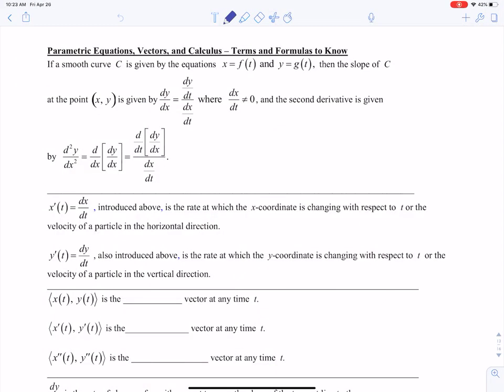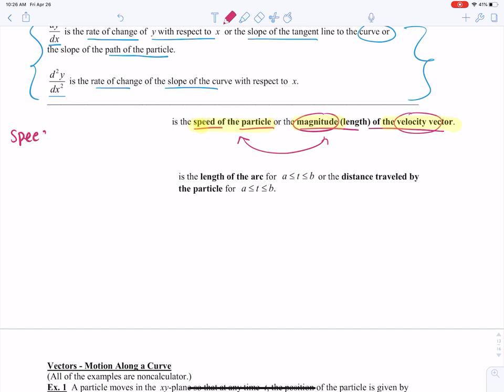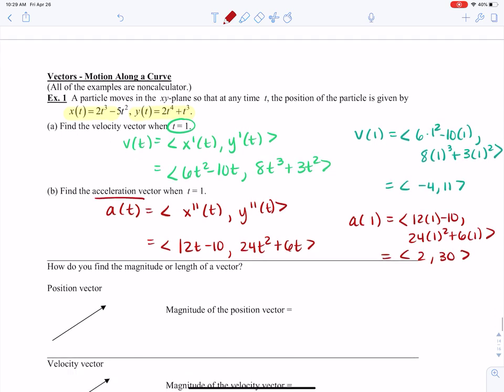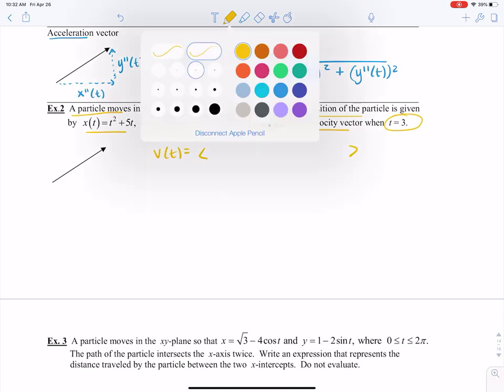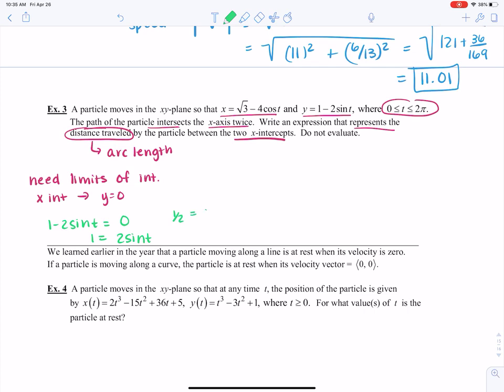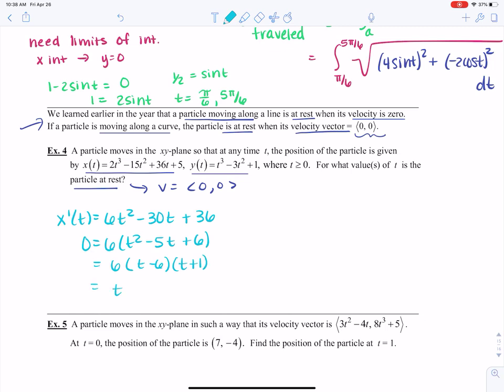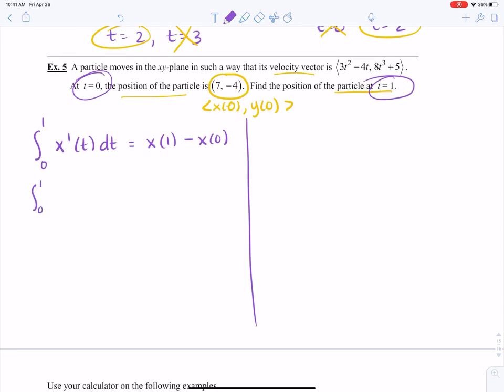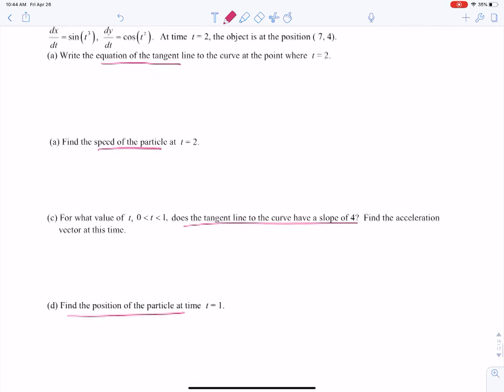Parametric Day 2